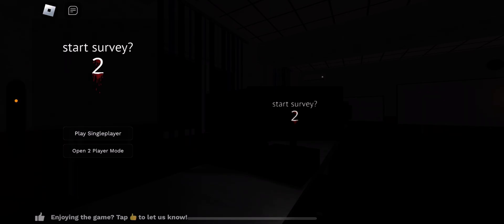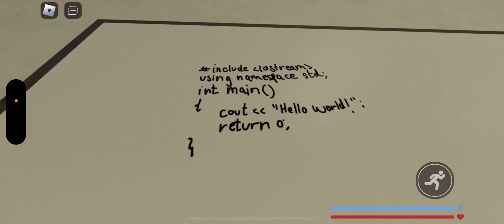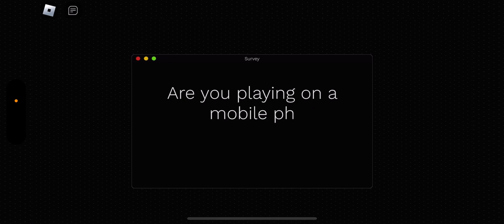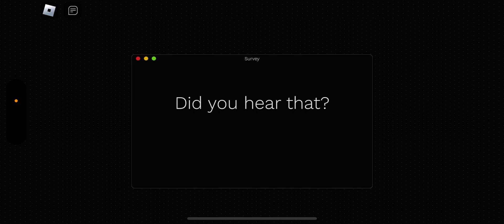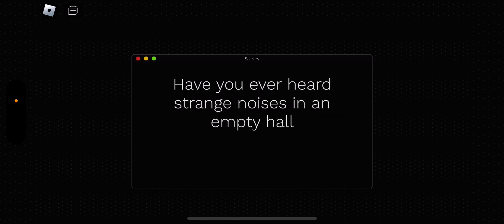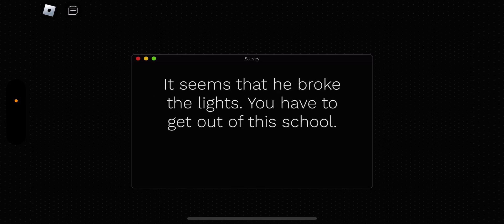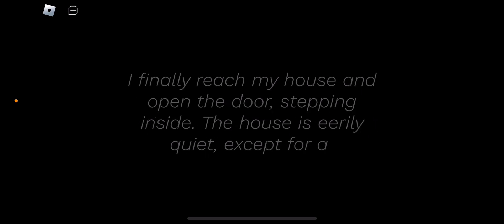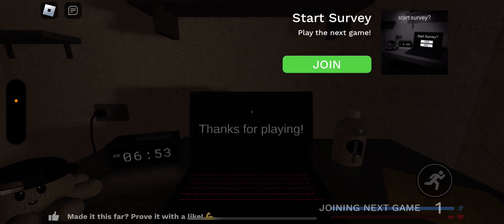Start survey! Part 2 🌍 WARNING: DO NOT watch this if you are wearing headphones! ⚠️‼️